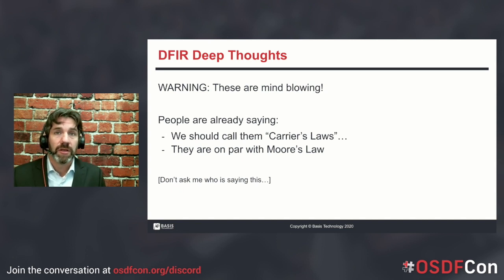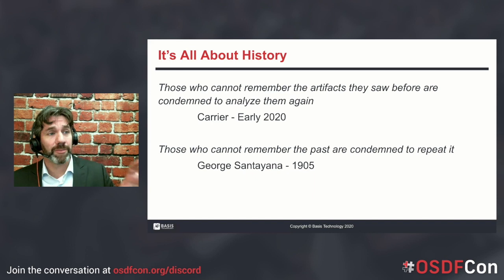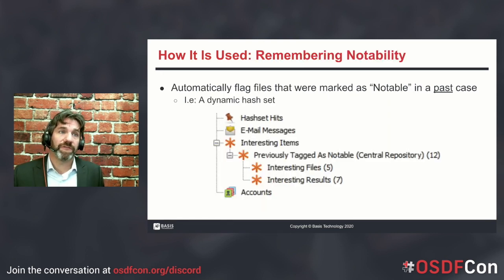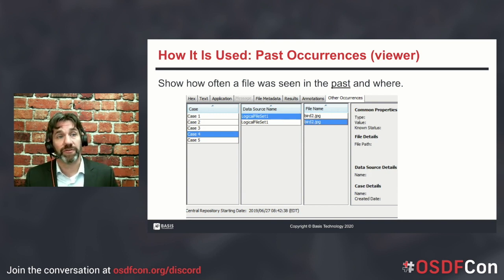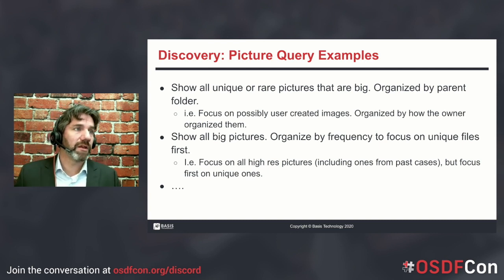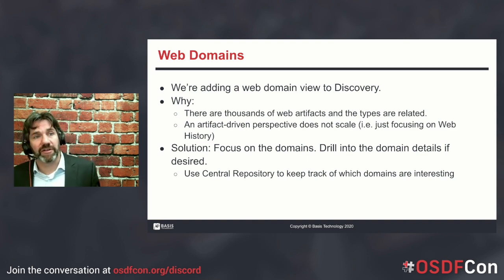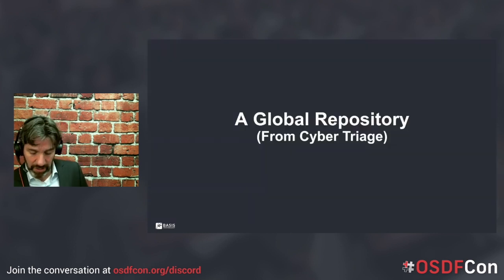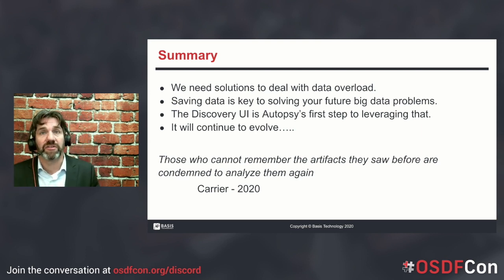Using Past Data to Determine Relevance in Autopsy, Brian Carrier, OSDFCon 2020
A big theme for Autopsy recently has been on making sure that the most relevant data is elevated to the user. The new File Discovery UI can take number of past occurrences into account of a file to help prioritize the file. The more a file was seen before and not tagged, the less likely it is to be shown to you in future cases. Instead, you can focus on the new and unique files not seen before.

In this talk, we’ll show the new File Discovery UI, the Central Repository that stores hashes from your past cases, and how the two work together. We’ll also talk about future directions of the File Discovery UI and how you can save your search settings to more quickly triage data. \

About Brian Carrier
As CTO at Basis Technology, Brian Carrier leads the digital forensics team, which builds software for incident response, digital forensics, and custom mission needs. He is the author of the book, File System Forensic Analysis—used as a textbook in many college-level forensics classes—and developer of several open-source digital forensics analysis tools, including The Sleuth Kit and Autopsy. Brian is an active practitioner in the field of digital forensics and continues to develop new techniques for incident response and forensics. He implements his broad and deep practical experience in open source software, which makes that knowledge available to incident response and law enforcement professionals, saving them time in the field.

Brian has a Ph.D. in computer science from Purdue University and worked previously for @stake as a research scientist and the technical lead for their digital forensics lab and incident response team. Brian is the chairperson for the Open Source Digital Forensics Conference (OSDFCon). Besides OSDFCon, Brian has spoken at conferences including DOD Cyber Crime Conference (as keynote speaker), High Tech Crime Investigators Association (HTCIA), Digital Forensics Research Workshop (DFRWS), American Academy of Forensic Sciences (AAFS), National Cyber Crime Conference (NCCC), and Techno Security.